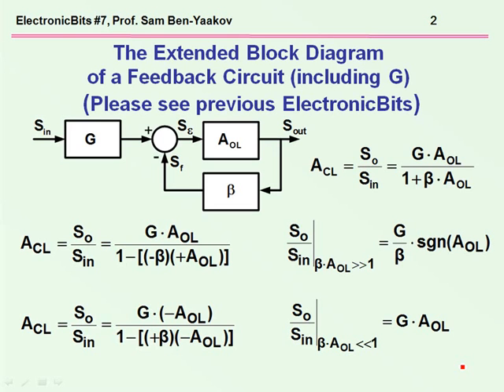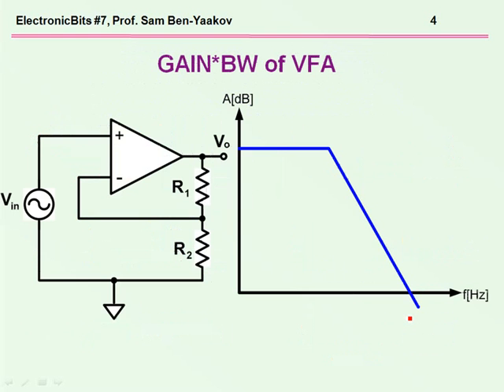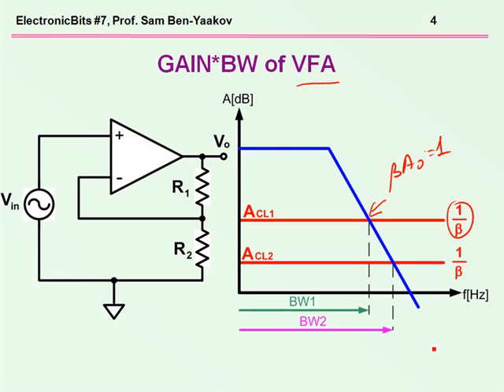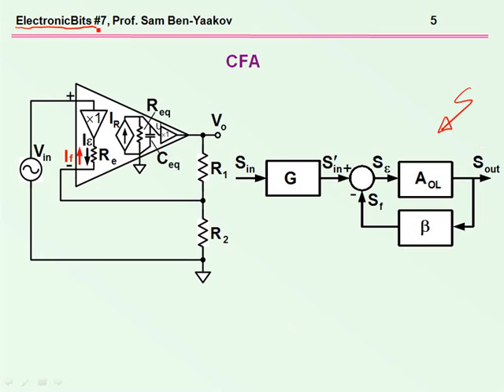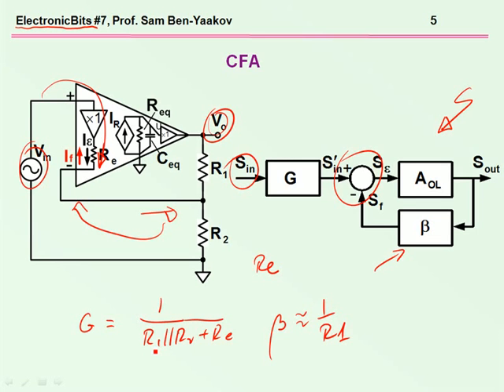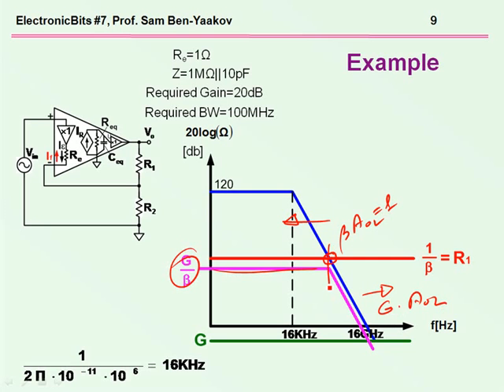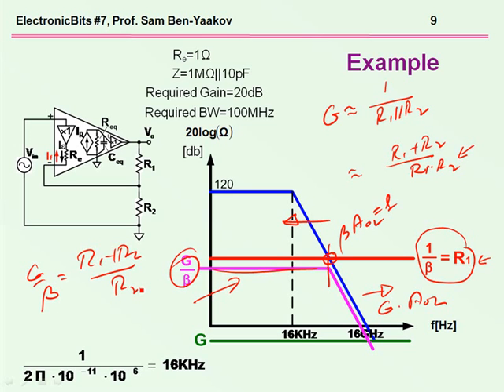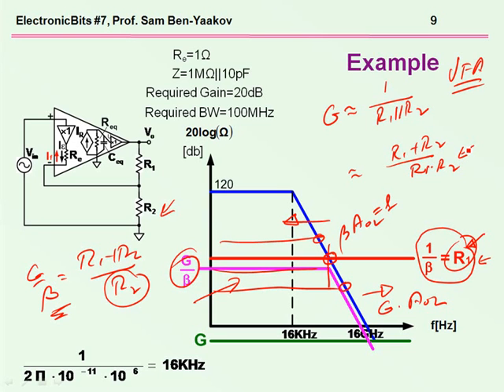Bandwidth of current feedback amplifiers (CFA)